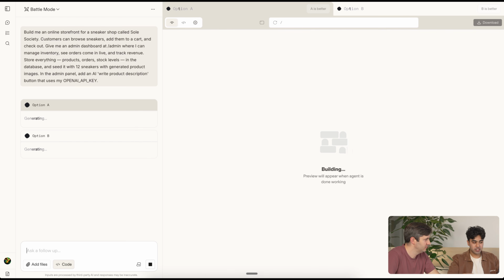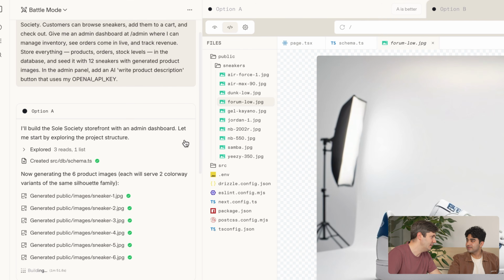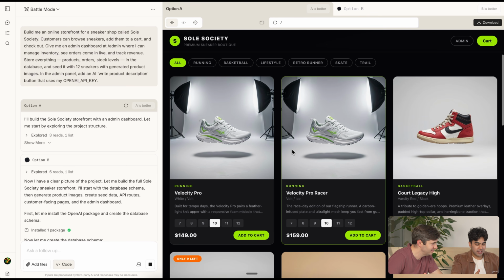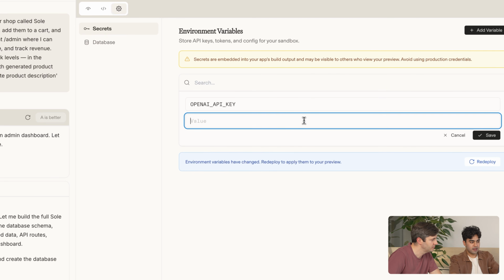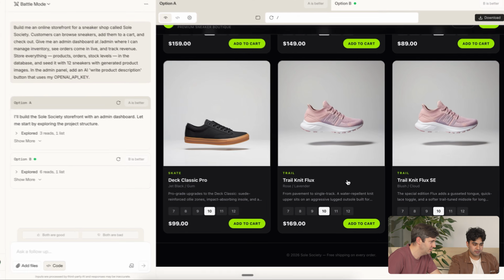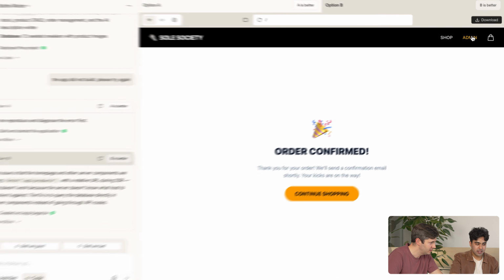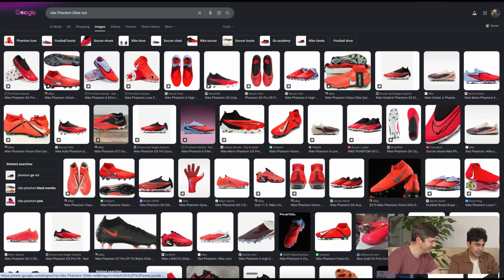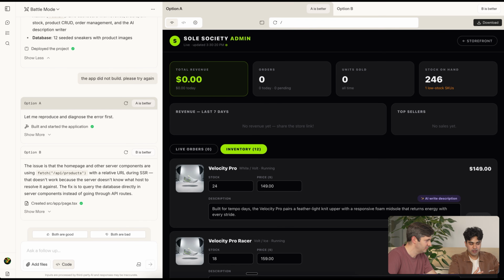Build fullstack applications in Code Arena | Arena.ai walkthrough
Introducing a new way to build complex, full-featured apps on Code Arena. Unlike the standard front-end-only experience, Fullstack apps come with real server logic, API routes, a live Postgres database, secrets management, and a sandboxed VM for safe code execution.

Ted and Aryan prompt two AI models (Option A vs. Option B) to build a complete sneaker e-commerce store called "Sole Society" — complete with product listings, an admin panel, live inventory, checkout flow, and an AI-powered product description generator using the OpenAI API. Watch as they compare the two builds side by side, test the shopping and checkout experience, add new products, hook up an API key, and vote for their favorite.

00:00 – Intro: What is Fullstack Code Arena?
00:38 – Starting a new project: prompting a sneaker shop
01:58 – Routed to the Fullstack template
02:05 – Exploring the code view: API routes and database
02:52 – Watching the two AI models generate product images
04:16 – The gear icon: secrets panel and API key configuration
04:22 – Database viewer and virtual machine sandbox explained
04:53 – What kind of database? (Postgres, relational tables)
05:19 – How image generation models are chosen
05:48 – Option A is ready — first look at the storefront
06:12 – Adding sneakers to cart and testing checkout
07:04 – Exploring the admin panel and order data
07:35 – Trying the AI-generated product description feature
07:54 – Configuring the OpenAI API key and redeploying
08:29 – What is the sandbox?
08:54 – AI description working after redeploy
09:45 – Verifying the order landed in the database
10:24 – Option B is ready — first look
10:34 – Option B fails to build; prompting it to retry
11:01 – Option B working: hover animations and product pages
11:34 – Checking out on Option B
12:31 – Option B's admin dashboard and insights
12:58 – Adding a brand-new product ("Nike Phantom Glide")
13:26 – Configuring API key again for Option B
14:00 – AI description generated for the new product
14:51 – New product appears live in the shop
15:34 – How to share the app with collaborators
16:17 – Final verdict: which option do they prefer?
17:01 – Voting and wrap-up